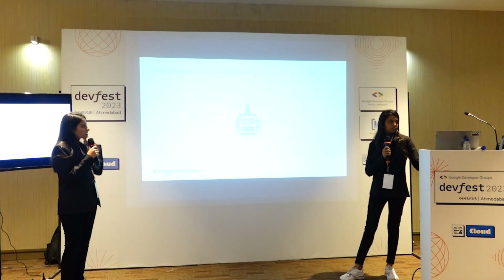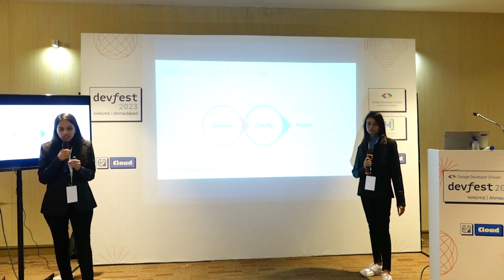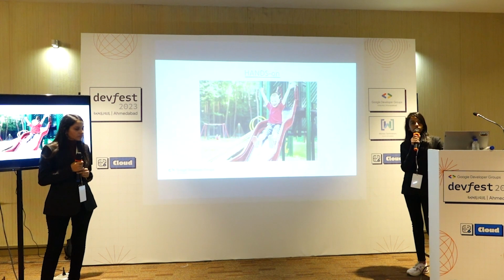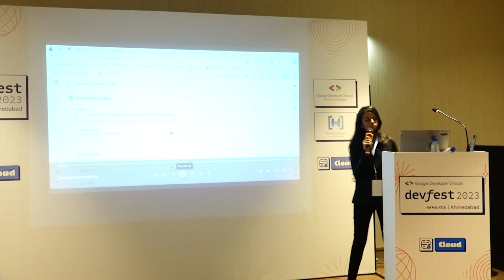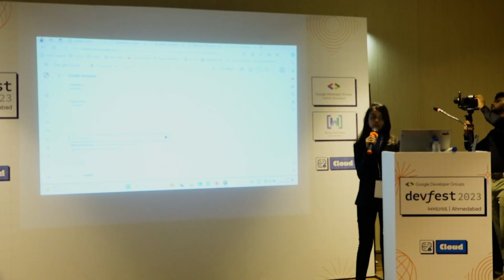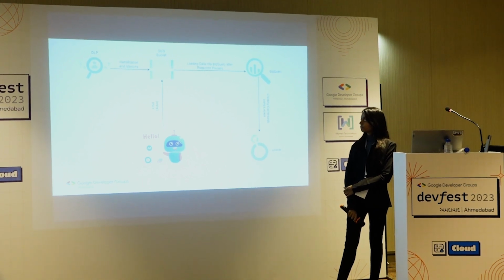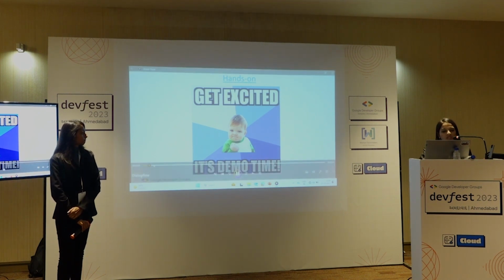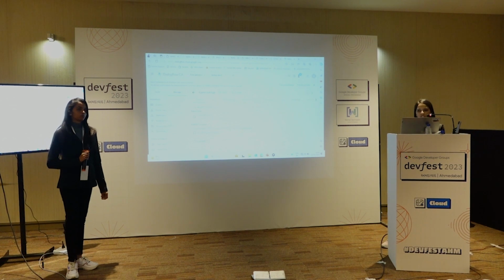DevFestAhm - Protecting your chatbot from Data Breaches by Janvi & Shaily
Protecting your chatbot from Data Breaches: How to use DLP API to mask sensitive data

Chatbots are becoming increasingly popular, but they also present a security risk. Sensitive data, such as customer names, addresses, and credit card numbers, can be easily exposed if chatbots are not properly secured.

The Cloud Data Loss Prevention (DLP) API is a powerful tool that can be used to mask sensitive data in chatbots. The DLP API can detect and redact sensitive data from chatbot transcripts, preventing it from being exposed to unauthorized users.

In this talk, you will learn how to use the DLP API to secure your chatbot. You will learn how to create DLP templates, configure DLP policies, and use the DLP API to mask sensitive data in chatbot transcripts.

Talk Outline:
Introduction to chatbots and the security risks they present. Overview of the Cloud Data Loss Prevention (DLP) API. How to use the DLP API to mask sensitive data in chatbot transcripts. Best practices for securing chatbots.

About Janvi Thakkar:
Cloud Engineer @Intuitive Cloud | Google Summer of Code'22 | AWS Community Builder | LFX'22, Intuitive Cloud

An accomplished Cloud Engineer with a passion for driving innovation and efficiency in the cloud computing space.I've played a pivotal role in designing and implementing cloud solutions, enabling organizations to fully leverage the potential of cloud technologies.

Beyond my professional expertise, I am an active contributor to the open-source community. I firmly believe in the power of collaboration and knowledge-sharing, and my contributions reflect my commitment to advancing cloud and DevOps practices through open-source projects.Additionally, I am proud to be an AWS Community Builder, actively involved in the AWS community, sharing knowledge, and fostering innovation.

About Shaily Shah:
Cloud Engineer @Intuitive.Cloud, Intuitive Cloud

I am thrilled to introduce myself as a dedicated and accomplished Cloud Engineer with a profound interest in cloud computing and DevOps.My impressive credentials include certifications such as HashiCorp Certified Terraform Associate, Microsoft Certified Azure Fundamentals, AWS Certified Cloud Practitioner (CCP) and Solutions Architect Associate (SAA), as well as being a Google Certified Cloud Digital Leader. With substantial knowledge and experience, I am poised to share valuable insights in the realms of cloud and DevOps.